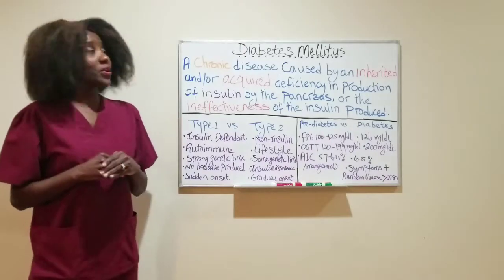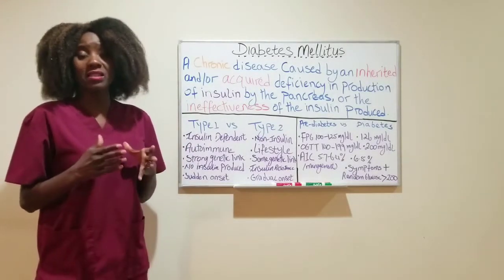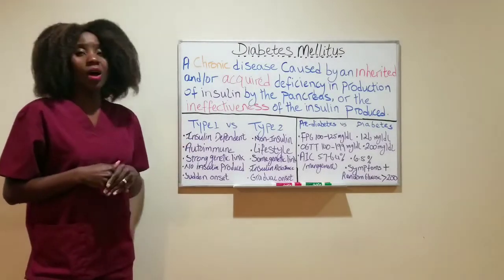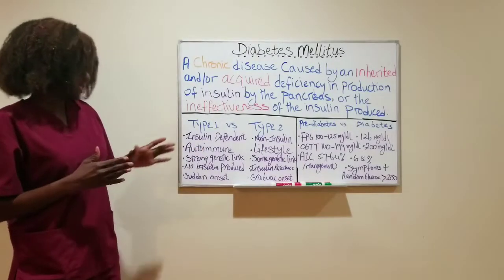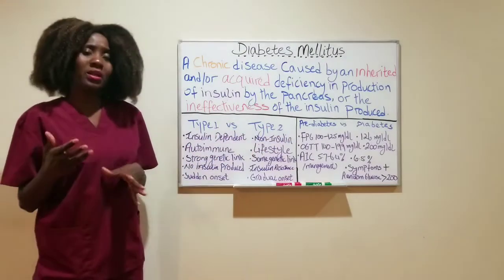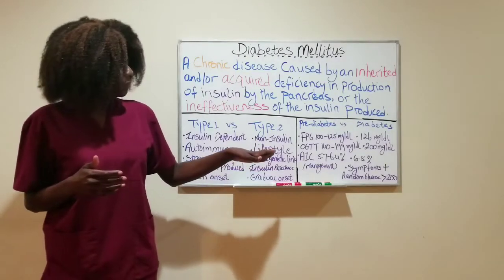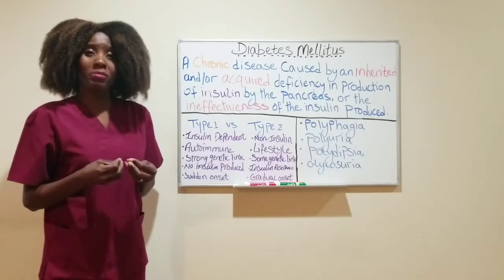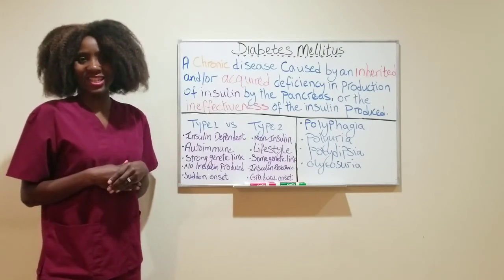Diabetes Mellitus:Part 1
In this video we discuss the definition, predisposing factors, diagnostic tests, and classical signs & symptoms of DM type 1and 2.